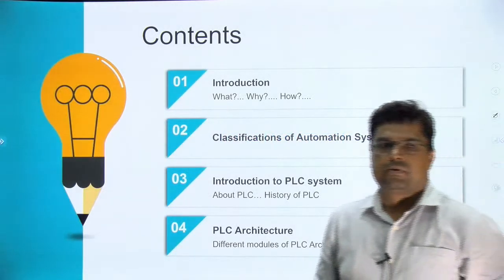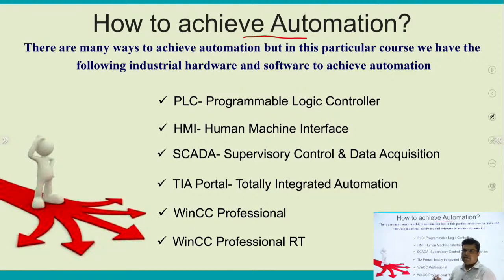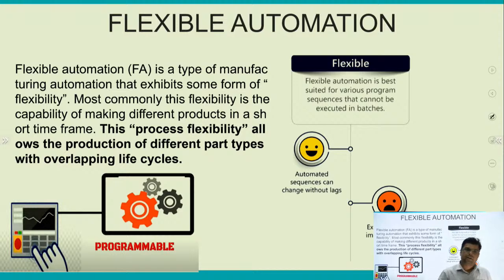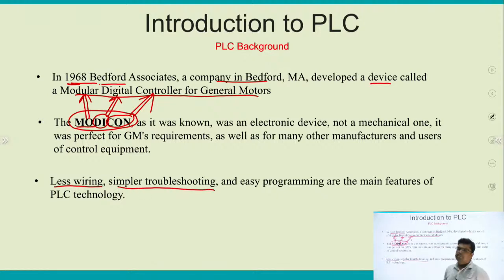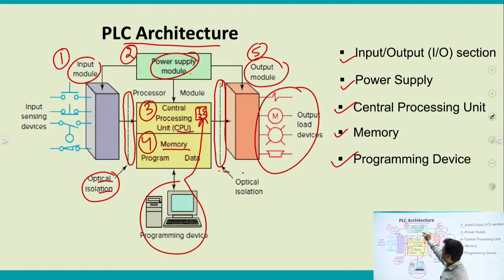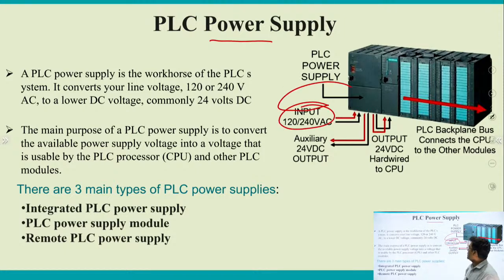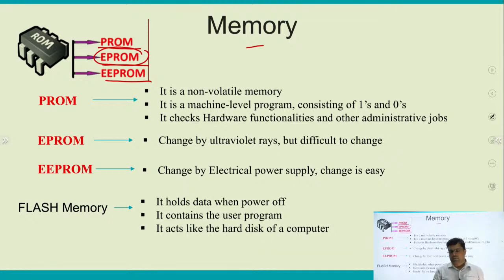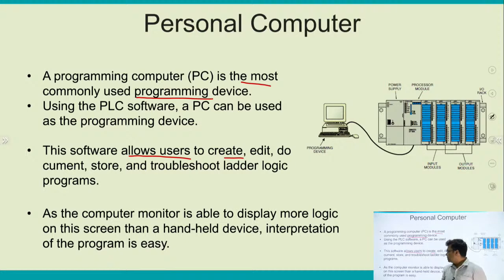INTRODUCTION TO AUTOMATION & PLC || MR. DINANATH PRASAD || AKGEC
1. Introduction About Automation system: - Discuss about what, why and how automation is
achieved
2. Automation types and their applications: - In this topic we going to learn about different types of
automation system and their applications of automation system.
3. Introduction to PLC system: - In this Part we learn about the meaning, applications and the history
of PLC system.
4. Architecture of PLC:- Different module of PLC are discussed in the architecture of PLC system.